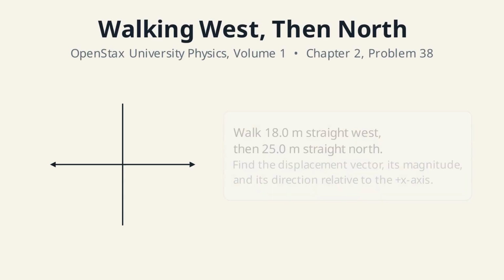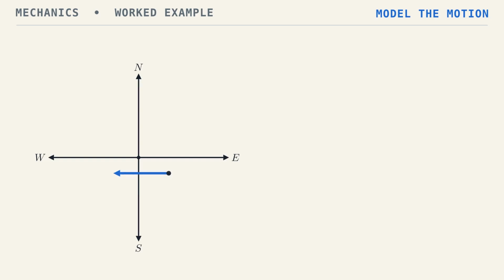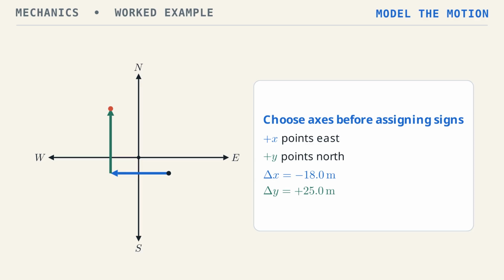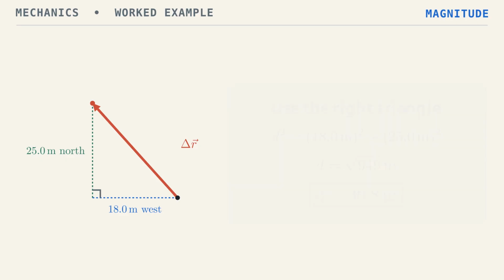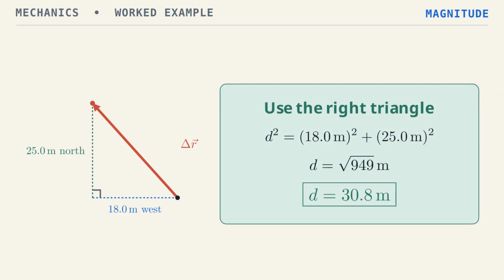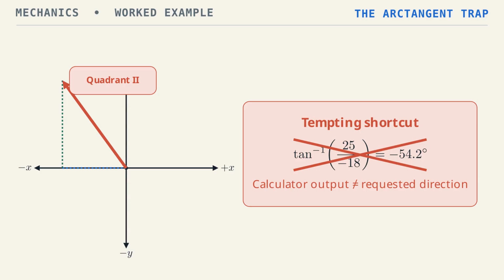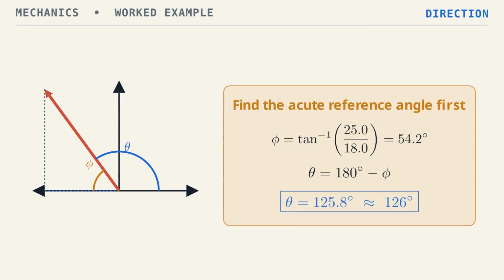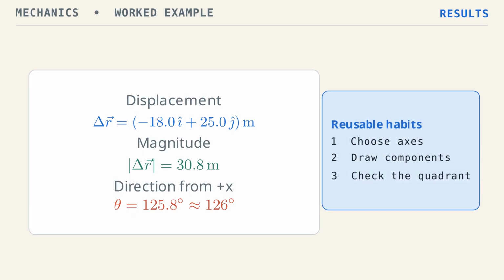OpenStax University Physics Vol 1 - Chapter 2, Problem 38